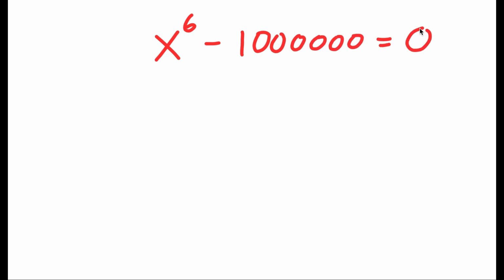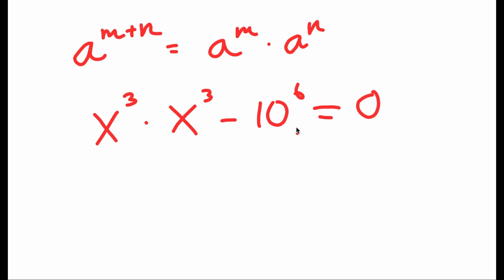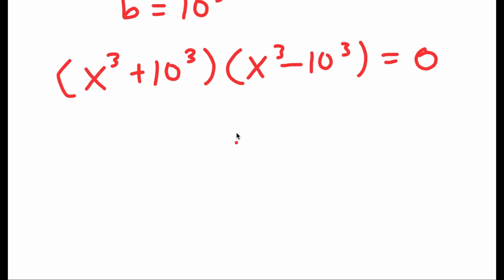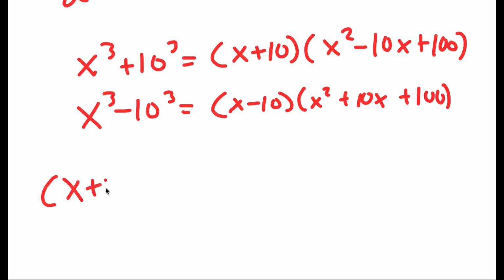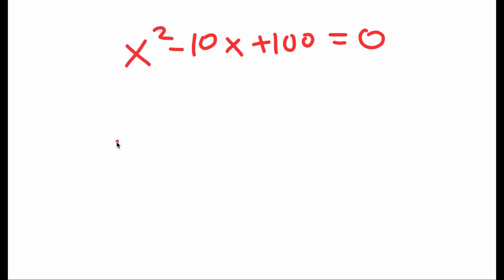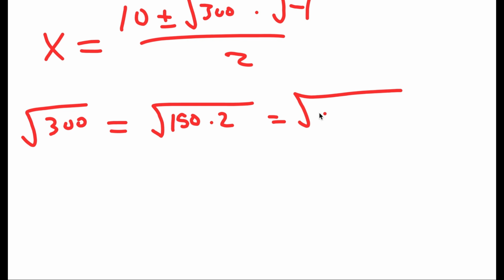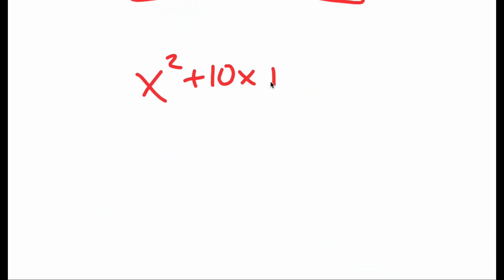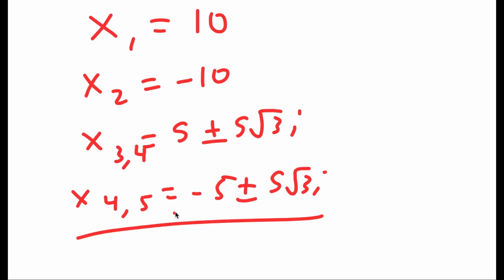A Simple Equation Thats Not So Simple | A Nice Exponential Equation